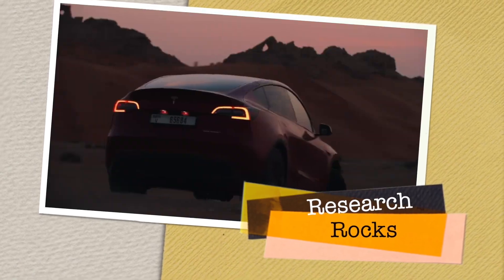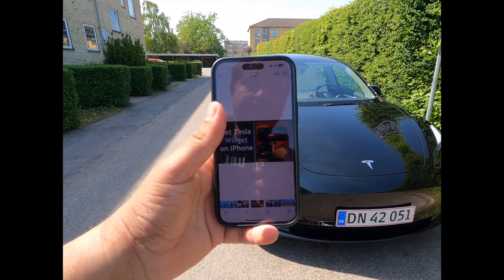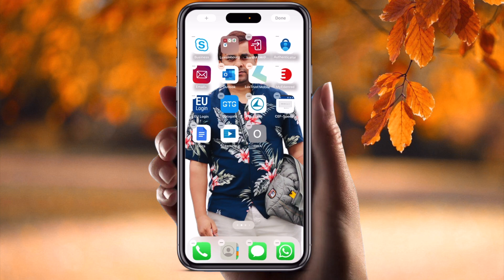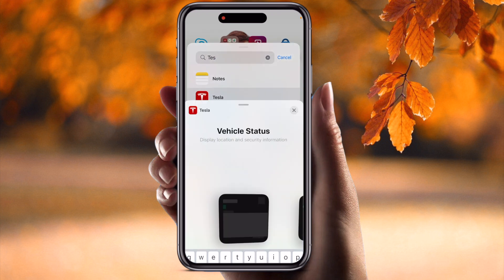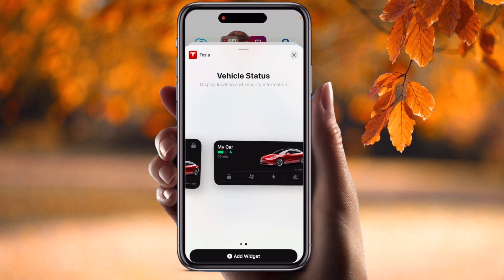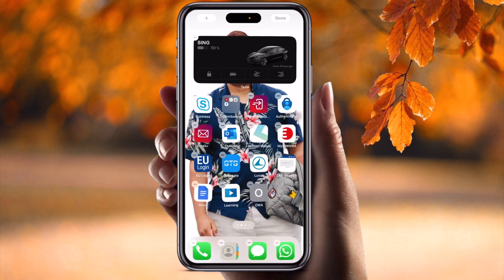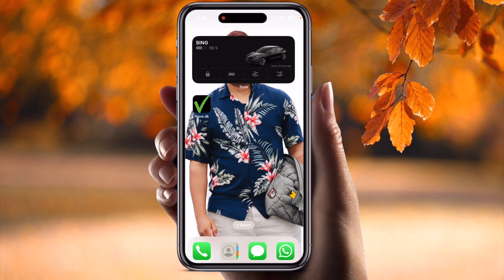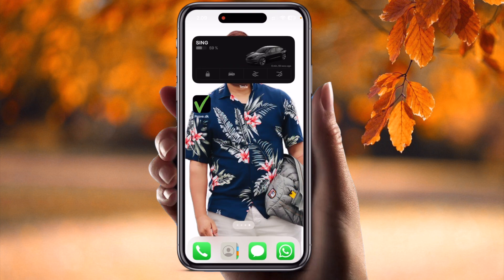How to Set Tesla Widget on iPhone | Hidden iPhone Widget Feature Revealed!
We'll see in this video, Add status widgets to your home screen Tap + in the top left corner of the home screen. Scroll down and tap Tessie to select and add a widget. To select a vehicle, press and hold the widget to edit it